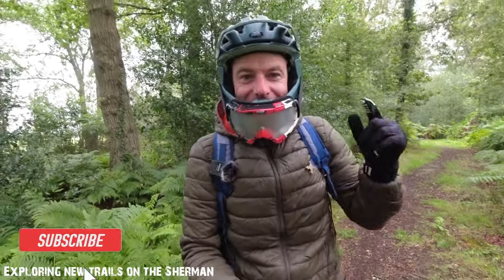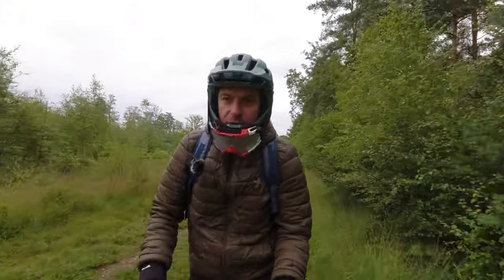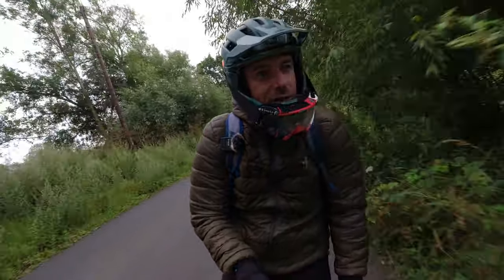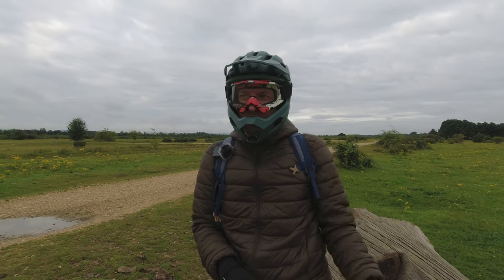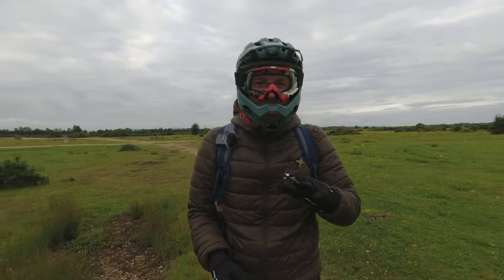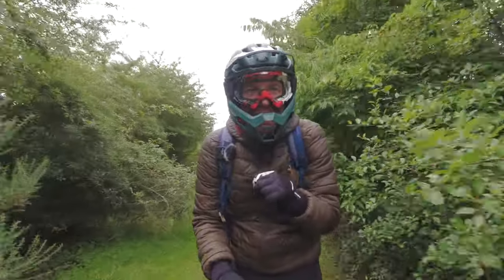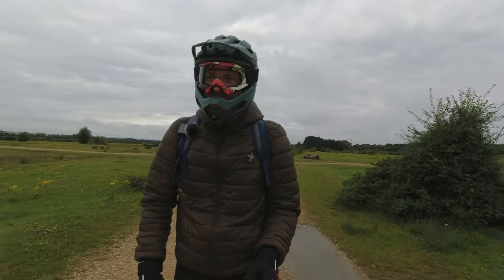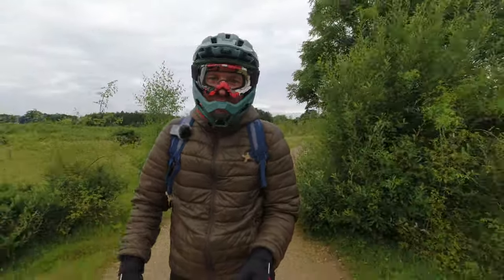Veteran Sherman - Exploring trails and 30mile ride feedback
This really helps my channel grow and to get more people involved.

Today I am out on the Veteran Sherman doing some forest trails and also a blast next to the canal. The think I really like about an EUC is the ability to travel long distances and to go and explore to open up new riding areas that you would not always do if you where walking or cycling. In this ride I took a path that I have never been on and found a great place to ride and that I would like to go back too so that I can explore the area even further.

I was looking at E-MTB bikes the other day and they all start at around £5000 where I can get about two EUC's that can travel further and is in a way smaller package. To get my EUC in the car to go and ride at a spot is so easy compare to getting a 25kg E-MTB on a car with a tow bar or roof bars and then having a cycle rack that can support the weight. Way too much extra costs. Yes I can put the bike in the back of the car but I still have to remove the front wheel. Dont get me wrong I love a good MTB or e-MTB but you need to invest in allot of additional kit to get it to a location.

I hope you enjoy this chill out ride and the information was helpful.

If you have any further questions please drop them in the comments below and I will try and get back to you.

Positives of the Veteran Sherman
- Solid strong design with roll cage
- Wheel size and tyre rolling performance is awesome (20 inch).
- Trolley handle that is easy to operate and central
- Serious long range for UK rides (3200wh battery)
- Awesome speed that can be maintained
- Agile wheel at a weight of 35kg's
- Latest version has a pedal height of 17cm
- Latest version also has a wider rim for better cornering and stability
- Latest version has updated firmware
- Latest version also has better weatherproofing around the LCD screen

Not so positives of the Veteran Sherman
- Its a heavy wheel if you need to carry it around or lift into the car
- Can be too much for new riders to get use too because of weight
- Some people would like more torque
- Some people would like higher climbing angle
- Mudguard as standard

Kit used:
- Kingsong S18 2020 with new 2021 board
- Veteran Sherman 2020 not latest version

Song: Atch - Stuck In My Brain